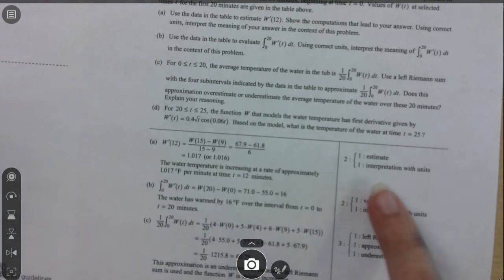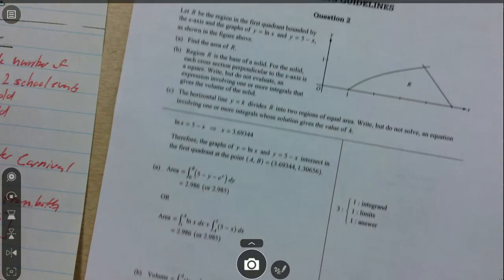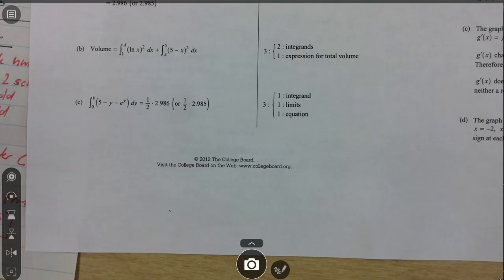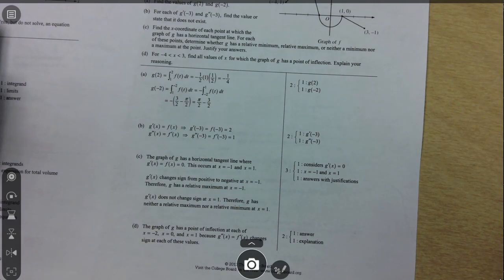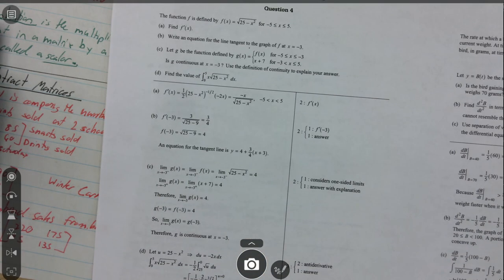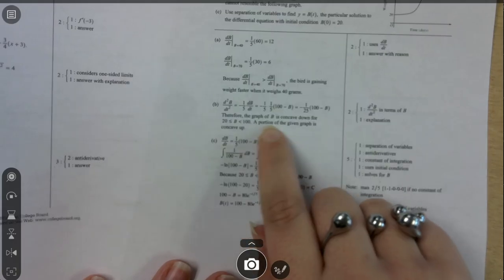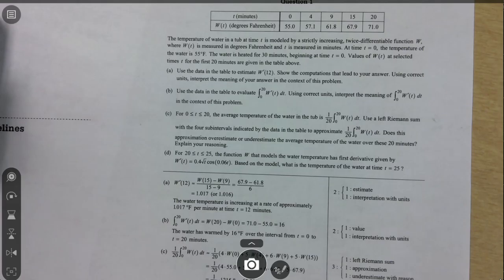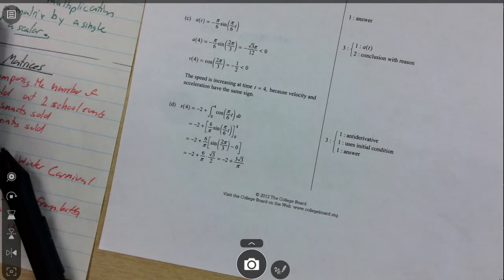2nd Hour Calculus (5.7.26) Ap Problems